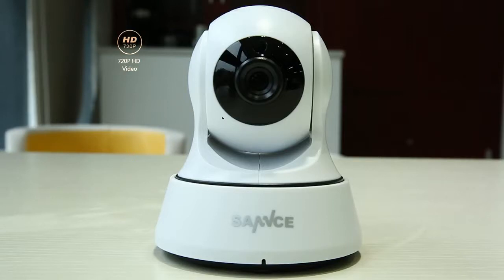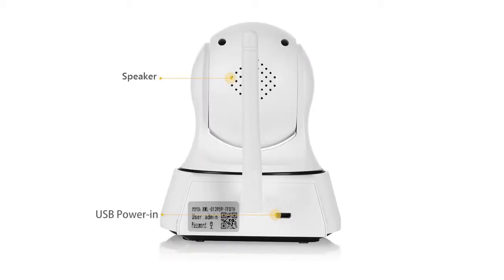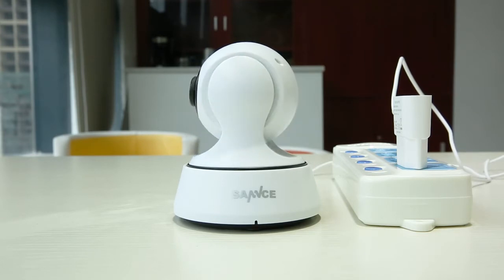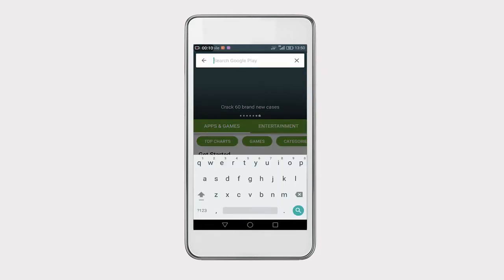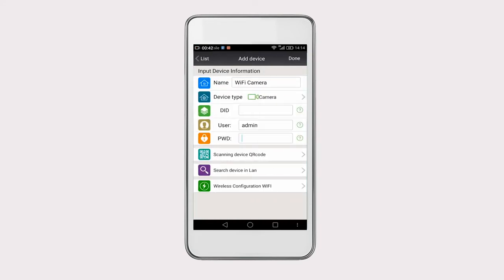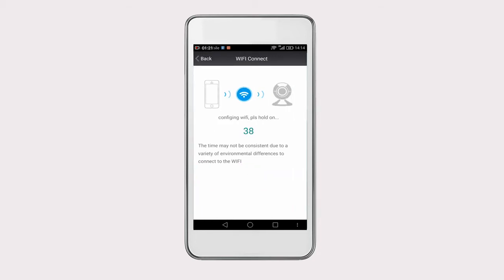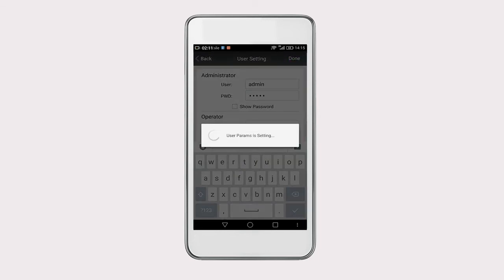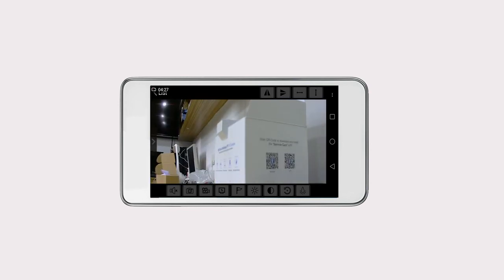Home Security IP Wi-Fi Wireless Mini Network Camera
Type: IP Camera
Style: Box Camera
High Definition: 720P
Connectivity: IP/Network Wireless
Lens (mm): 3.6mm
Supported Operating Systems: Windows 10,Windows 7,Windows Vista,Windows 98,Windows 8,Windows XP
Model Number: I21AG
Sensor: CMOS
Technology: Infrared
Special Features: Vandal-proof
Sensor Brand: SONY
Supported Mobile Systems: Android,Symbian
Power Consumption 6w
Alarm Action: FTP Photo